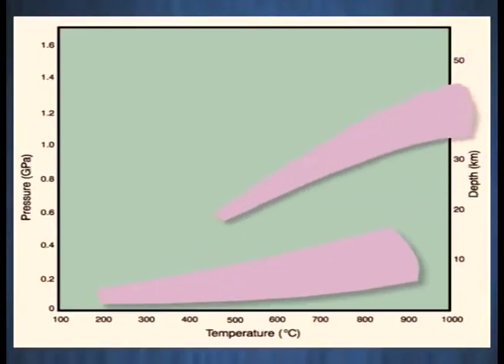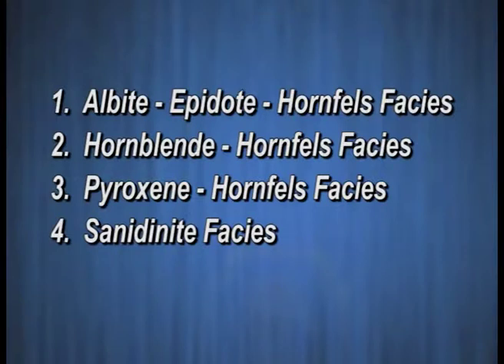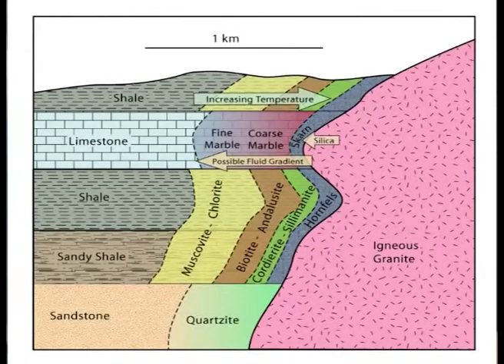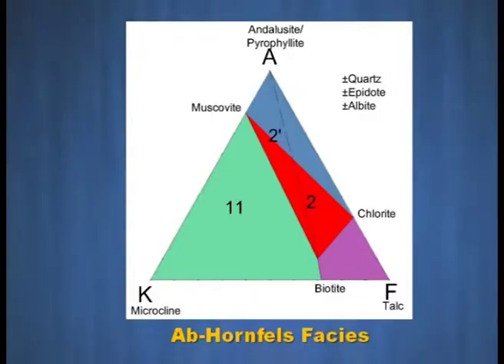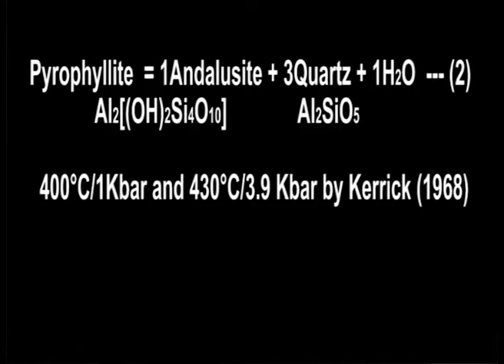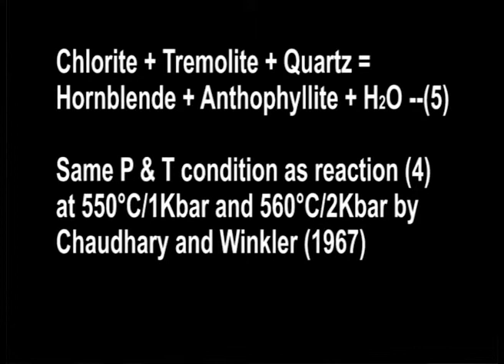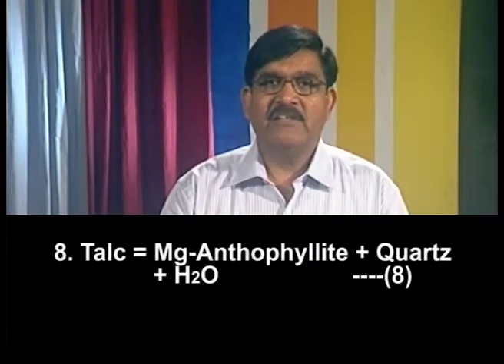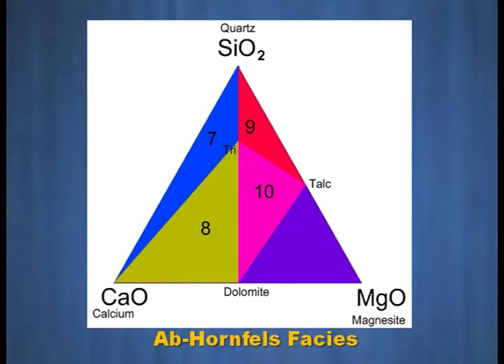ALBITE EPIDOTE HORNFELS FACIES (GEOLOGY)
Subject : GEOLOGY
Course  : EARTH’S PROCESS AND RESOURCES